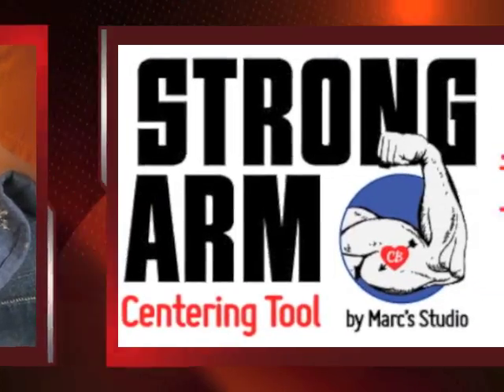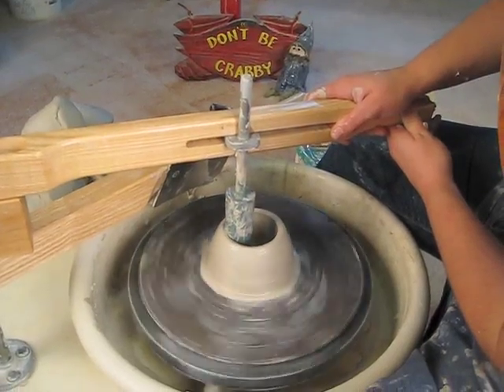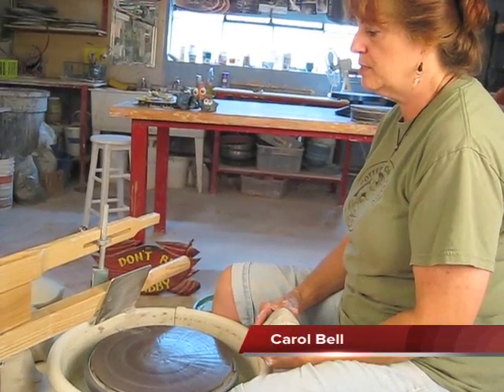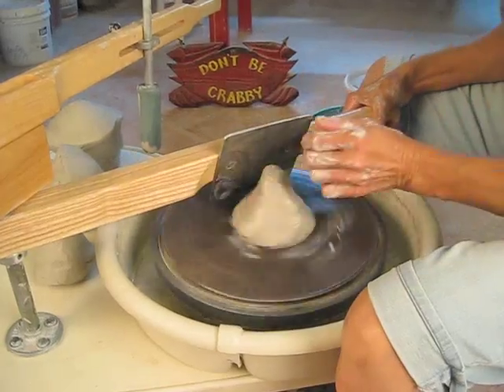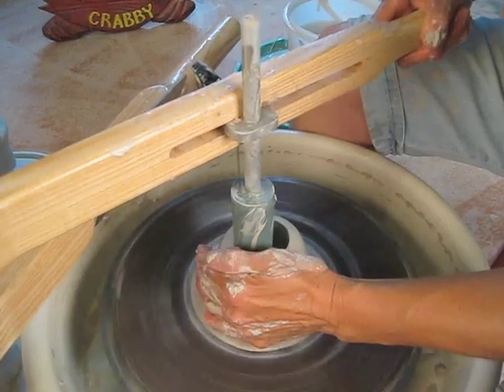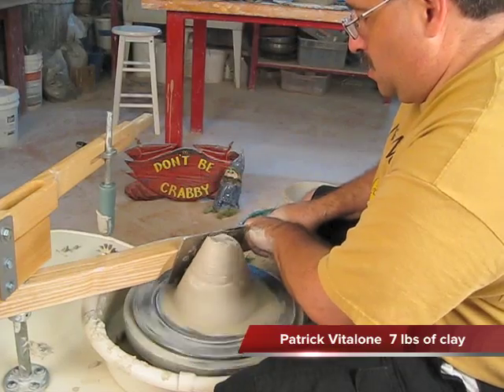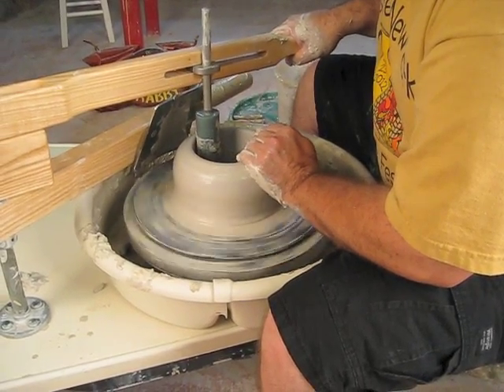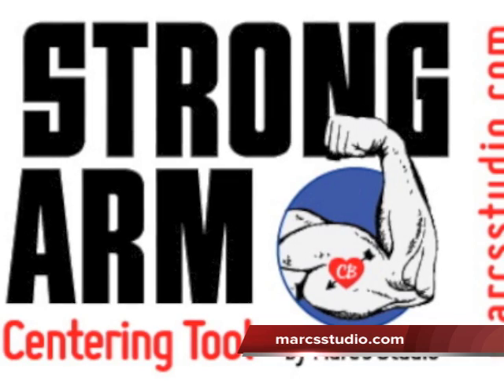The Strong Arm - Demonstration Video with Turk Hill Craft School Staff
Utilizing his woodworking and metal working skills Marc from Marc's Studio fashioned a centering tool capable of centering 1 lbs. to over 18 lbs. of clay with ease.  With the help of a few Potters from the Turk Hill Crafts school this video demonstrates the ease of use of this awesome tool.  Centering clay couldn't be easier with the Strong Arm, production potters will find this tool addicting, hobby potters will be able to center amounts of clay they never thought possible. Strongarmcenteringtools.com